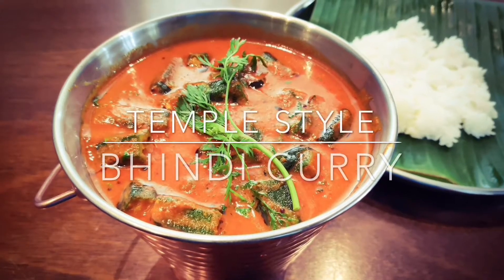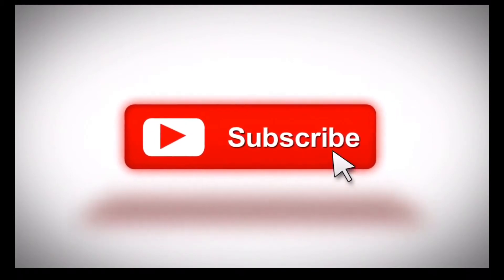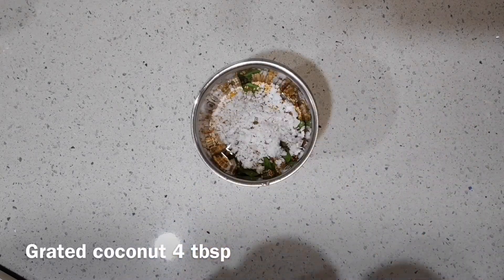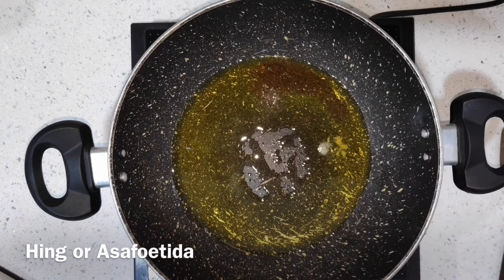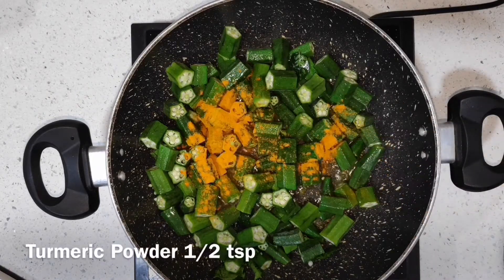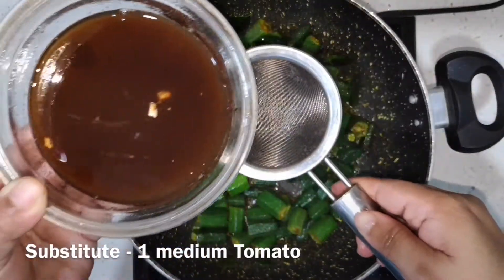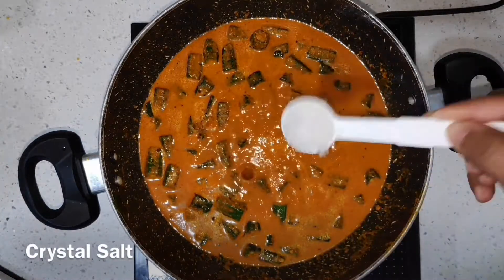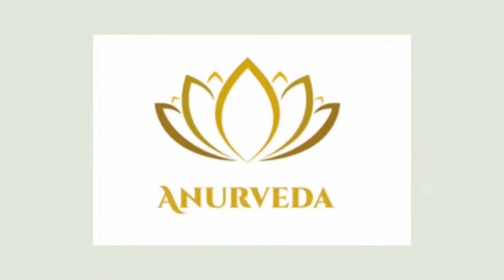Ancient Lost Recipe of Ladies Finger Curry | Okra Curry | Temple Style | Fresh ground Masala | ASMR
From my childhood days, I was fascinated with the cooking style in temples. My maternal cousin uncle was a head cook in a temple. Temple kitchen was a blissful place for me to hang around. After all, it is a place of nourishment. There is a tedious procedure followed in temple culinary. They all start with a prayer. I asked my uncle why? He explained it is because the food is not to be tasted until it is offered to God and then it is distributed to people so they prayed Goddess Annapoorneshwari to bless the food and guide the cooks to make food as equivalent to Amrutha (Elixir).

This Ladies finger or Okra Curry recipe is one of the recipe which was handed to me as a legacy. Many friends have asked m the secret and I have given this recipe to everyone with great happiness and joy. This recipe comes out perfect every time its made and please ensure you follow the same steps while making fresh ground masala paste.

Ladies finger is known as Bendekai or Vendekai in South India. In Northern America it is known as Okra. Features of this vegetable is that of sticky nature, hence very useful in cleansing gut and colons. To cut out the sticky nature on this vegetable we add Turmeric powder, which is not only anti inflammatory but also cuts down the sticky slippery ladies fingers pieces and seals it down.

Freshly made Masala paste is the highlight of this recipe, adds very distinct exotic flavor to the curry and gives it a well balanced taste palette. This recipe is also Tridoshic i.e suitable for everyone.

I usually like to savour ladies finger curry with Plain steamed rice. However it tastes great with any flat bread, wheat and rice rotis.

Please let me know your experiences while making this delicious Ladies Finger curry.